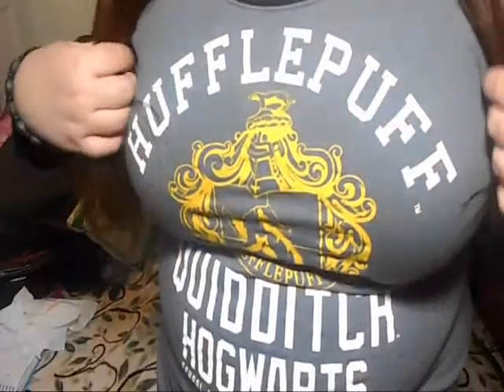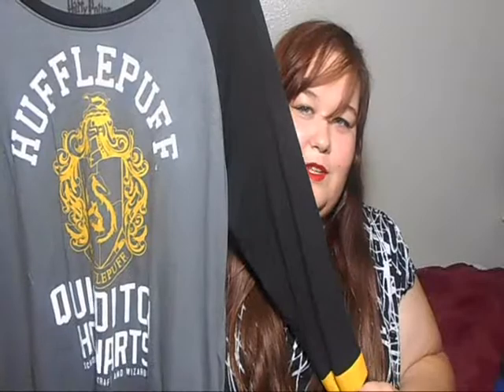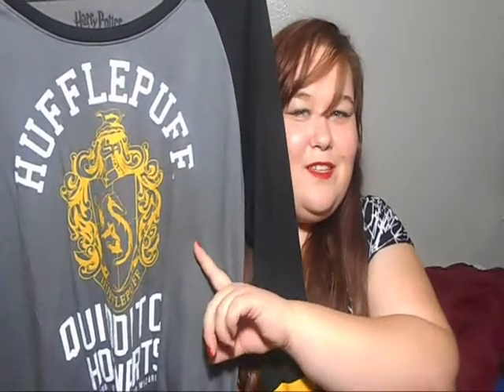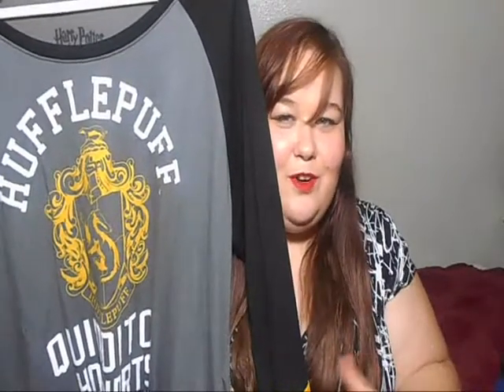Hot Topic Haul #1! - TWENTY ONE PILOTS +MORE!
~READ ME~

I do my first Hot Topic haul.

additional tags:
twenty one pilots
21p
top